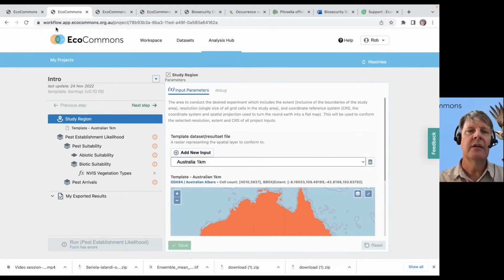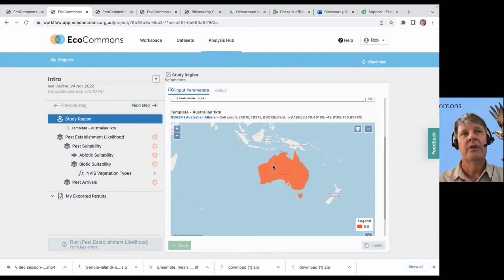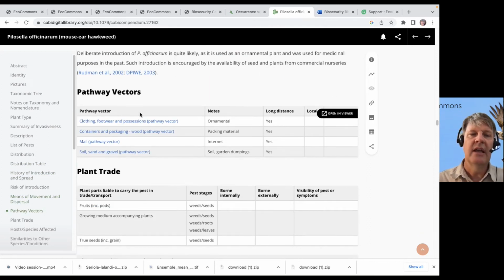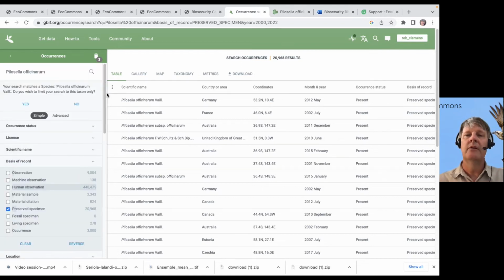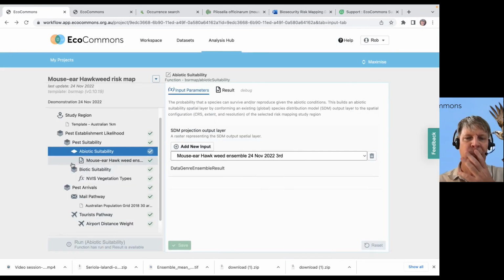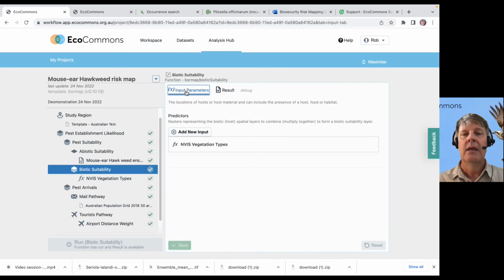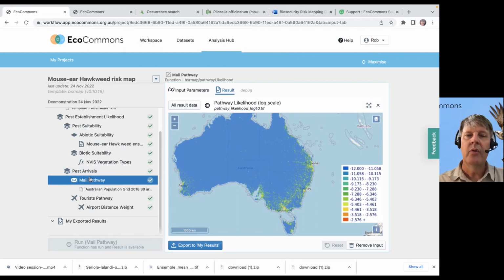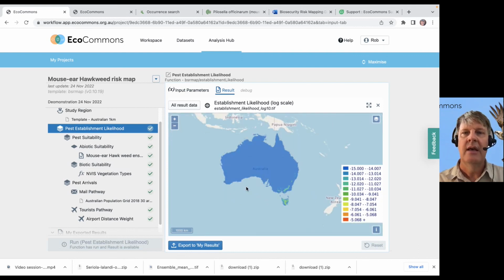How to run a Biosecurity Risk Map on the EcoCommons ecological modelling platform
Here we provide an overview of the variety of things a user needs to consider before starting to calculate a pest's establishment likelihood at any location in Australia.  When then run through the steps a user can take on the platform to build the required workflow which results in a risk map, also known as a map of  relative establishment likelihood.

EcoCommons Australia is building the platform of choice to analyse and model ecological and environmental challenges. This video series will help you become our next generation's ecological modeller by teaching you how to use our point-and-click dashboard tools.